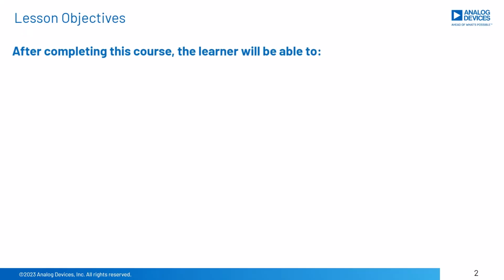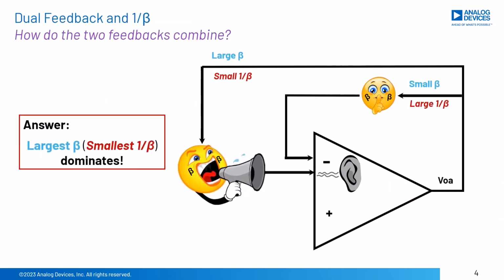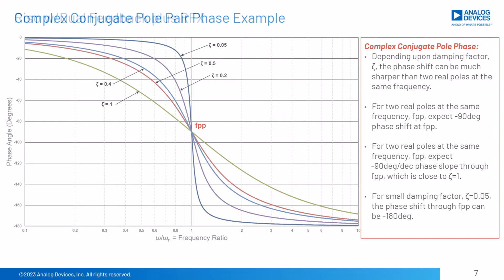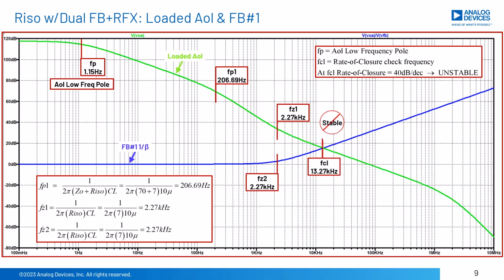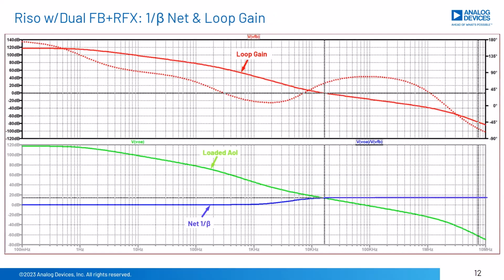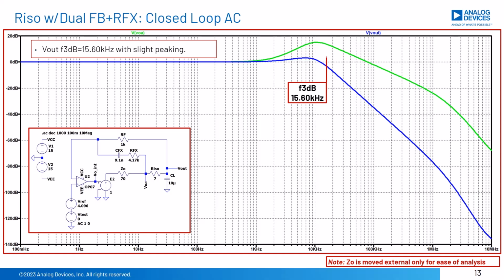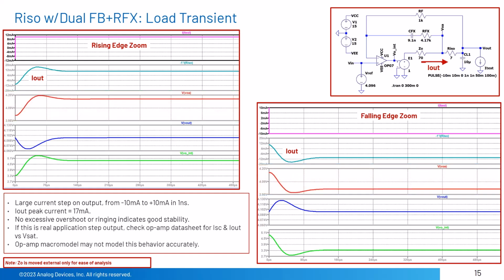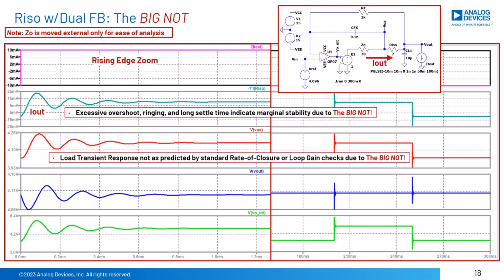運算放大器穩定性基礎知識 - Part5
本片將介紹雙回饋補償技術，以及如何避免因錯誤應用該技術，而導致運算放大器變得更加不穩定的情況，俗稱「Big Not」。運算放大器 Op-Amp